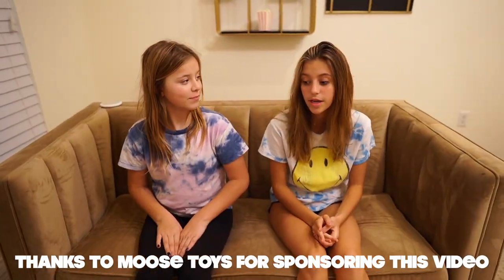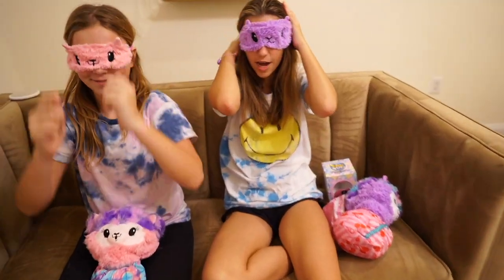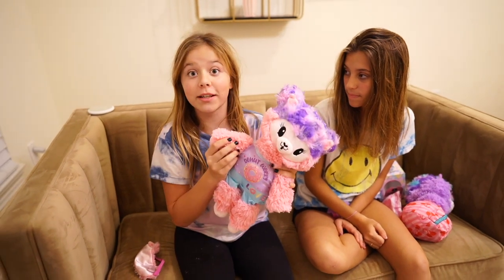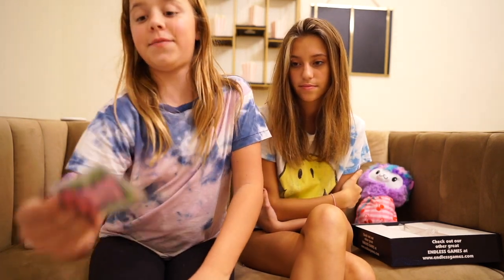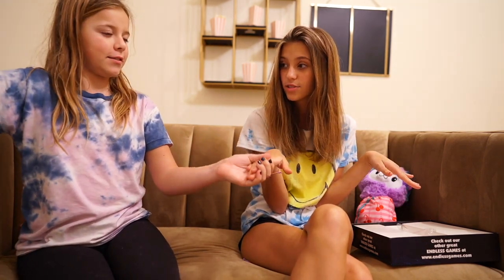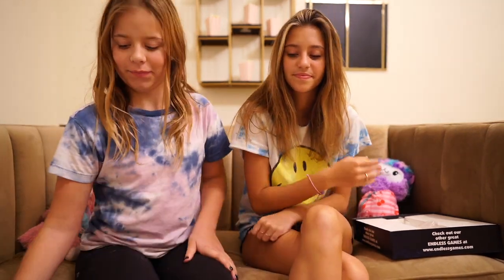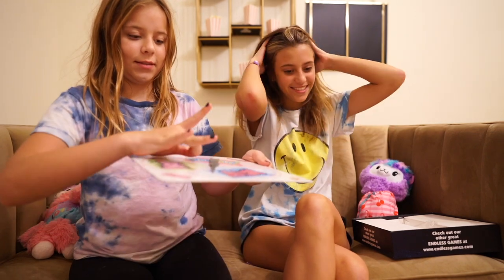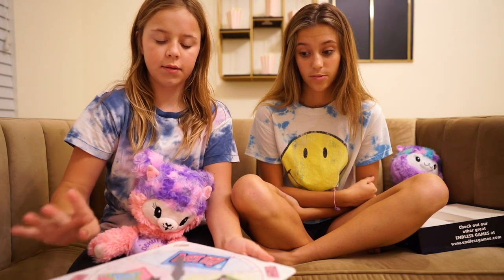LAST TO FALL ASLEEP WINS A Pajama Llama! SIS VS SIS!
Today Jayla and Aydah are doing and epic sleepover party! They have some fun DIY sleepover games to share with you guys! The first person to fall asleep wins a super cute Pajama Llama...available in all major retail stores!

↝ TWITTER: SmellyBelly TV, Terra Vlach
    Terra  @smellybellymom
    Jesse @smellybellydad
    Aydah@adydah_ofishal
    Rory's @rorykate_ofishal
MUSICALLY- SmellyBelly TV
                        Rory_Kate

***I love making videos on youtube.I had my start on SmellyBellyTV! Ever since starting a youtube channel their, I thought it would be amazing to start my own channel and show you my personality. I love entertaining, and being silly and goofy on camera. Some of my favorite videos to create include slime! I make fluffy slime, cloud slime, crunchy slime, asmr slime, and more! I also love doing 24 hour challenges, food challenges, cooking competitions and funny skits to make everyone laugh. I love doing house vlogs, and taking you guys with me on vacation!! I also love teasing my sister. We are best friends and sometimes I like to cut up her squshy's or take all of her giant gummy's!

FUN FACTS ABOUT ME AND MY FAMILY

I'm sure you have a lot of questions about my family from SmellyBellyTV. Here are the answers!

-Terra used to be a chef, but now is a professional SLIME MAKER!!!
- Jesse is a musician, and can play lots of instruments, but lately has been into making music videos for the channel.
- Jayla is the oldest. She is 12, and is in 7th grade. She loves being funny, and making everyone laugh!
- Aydah is the monkey in the middle at 10 years old, and is in 4th grade. She love caring for others, and also being a goofball
- Rory is the youngest. She is 4, and was born one month early!! She only weighed 5 pounds!